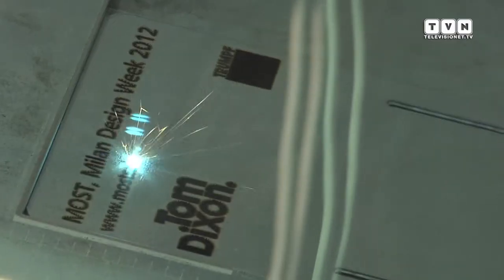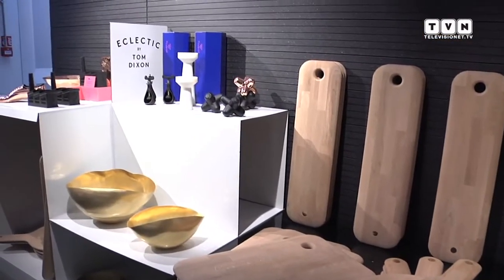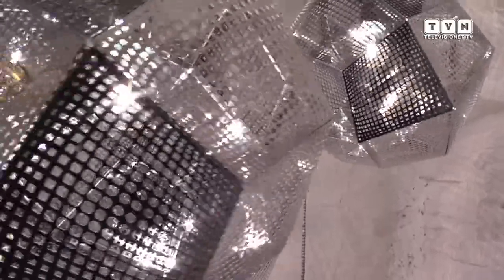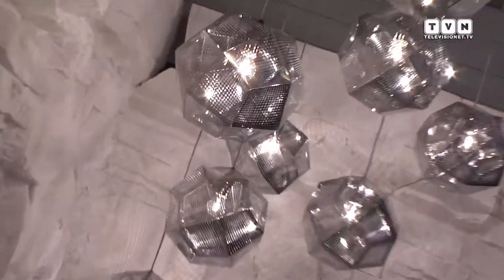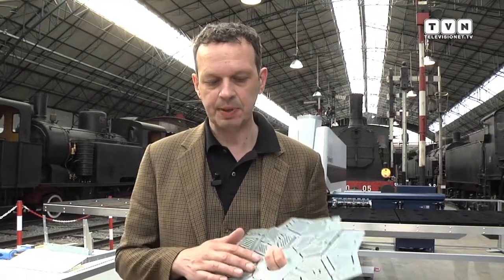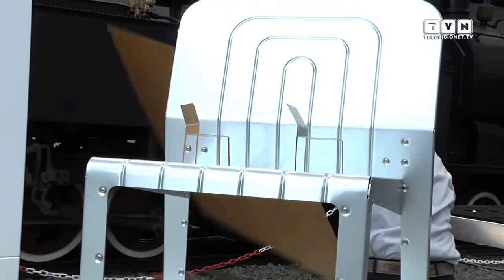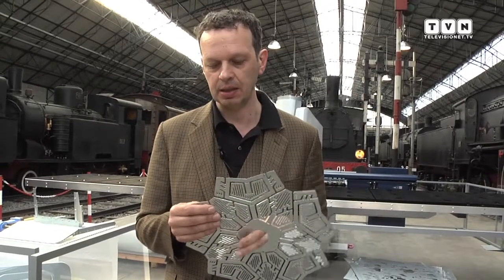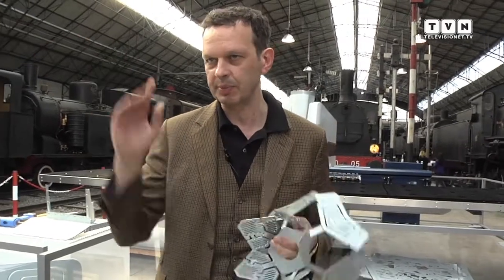Tom Dixon - MOST, my secret shelter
A few hours before the opening to the public of MOST, we met Tom Dixon and he told us the behind the scenes of this ambitious project that turned Milan's Museum of Science and Technology into one of the most talked about locations of the Milanese design week.

From collaborations with big companies such as Trumpf, Carpigiani and Nokia, to the decision of organizing an original giveaway on April 21st to gift the public with osme of his products. Dixon told us about his very personal vision of design and - breaking the rules of the famous British understatement - he spoke of himself as a generous Robin Hood.